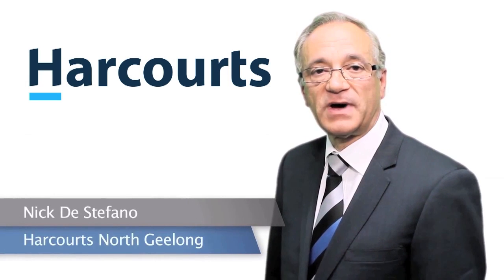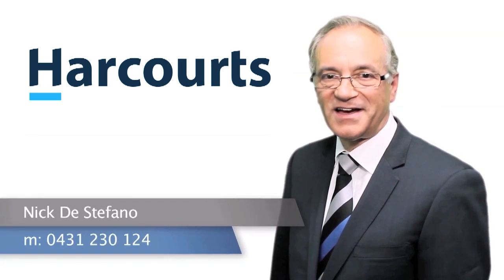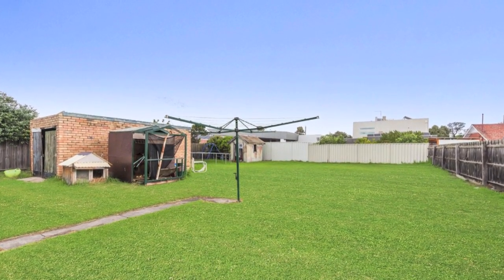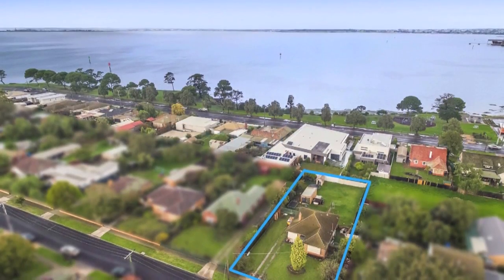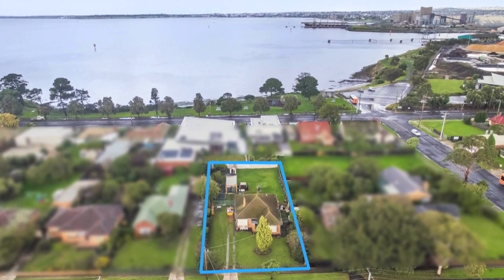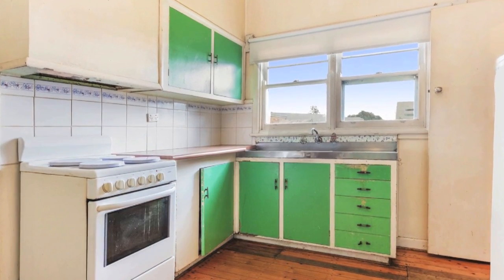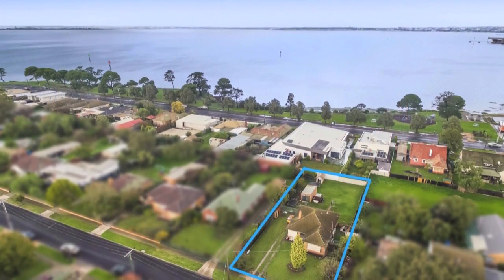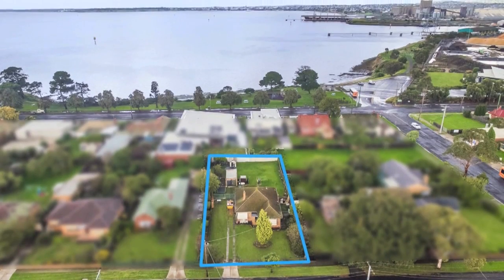Unlimited Potential and Options Galore!! - 2 Pine Avenue, North Shore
Looking for your next project with a big backyard or a development opportunity. Then this property offers the complete package. Positioned on 1009m2 approx. of premium residential land, lending itself to a multi-unit sub-division (STCA), this 3 bedroom brick veneer home which is only one street back from the North Shore water front and offers various options for the home owner, investor or developer and should not be overlooked. Whether you are in the market for a perfect project or are a keen developer or homebuyer then don't miss this opportunity to buy in this fantastic little pocket that's so close to beach. Outside you're sure to be impressed by the extensive rear yard the property has to offer, with a 6.4m wide side driveway leading to the large back yard. With the enviable convenience of being within easy reach of Moorpanyal Park, North Shore train station, public transport and just a short distance to local shops this property offers numerous possibilities for those willing to put in the hard yards to let its true value shine through. With such a large allotment this hidden gem is simply ideal for first home buyers, renovators and developers alike. Whether you're looking to renovate, extend or re-develop you really can't go wrong as this substantial block offers unlimited potential and options galore.